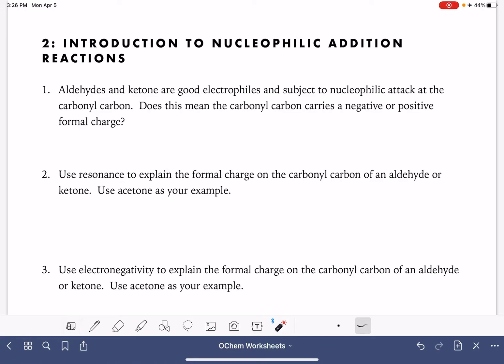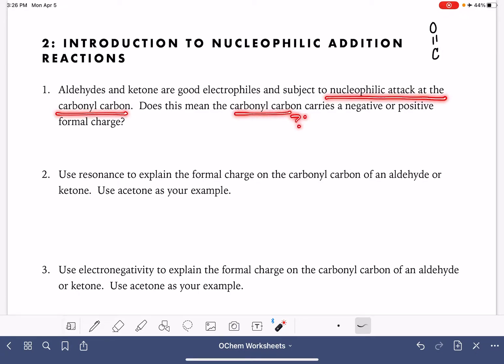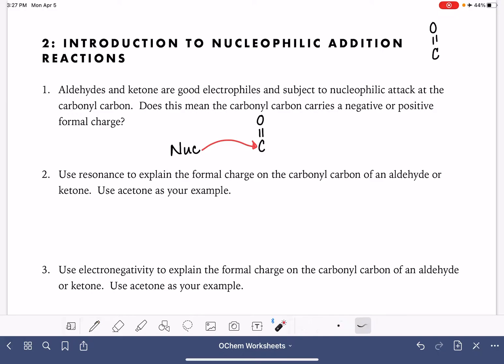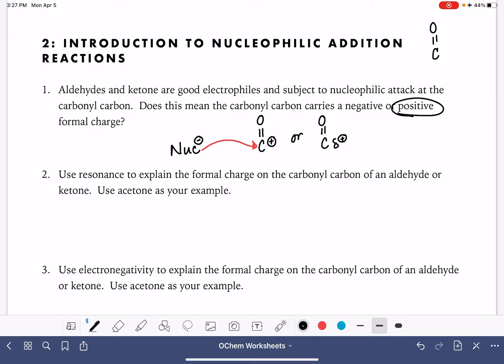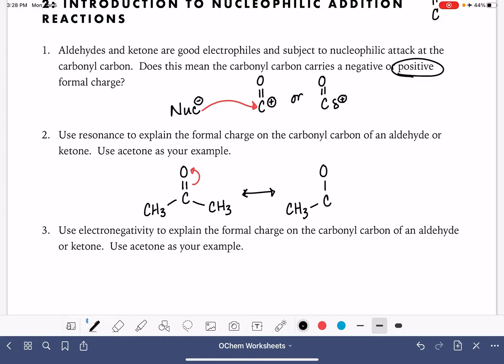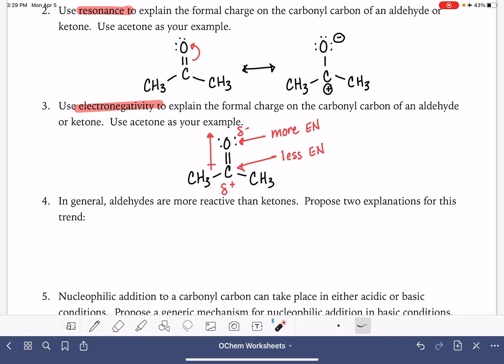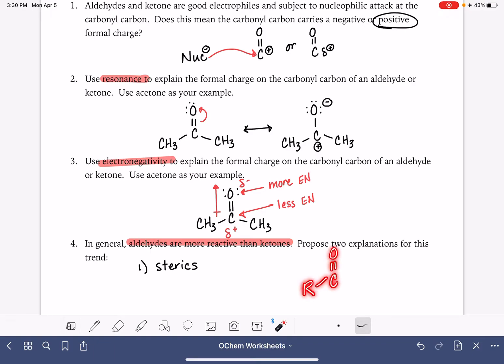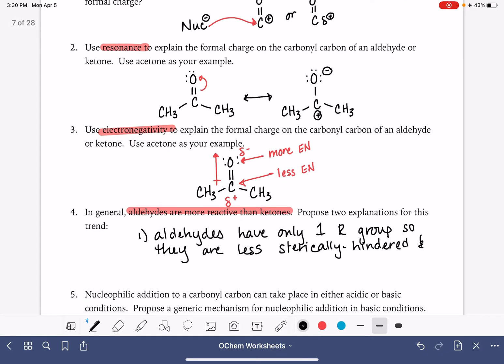1a: Introduction to nucleophilic addition reactions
An overview of nucleophile addition in acidic and basic conditions.